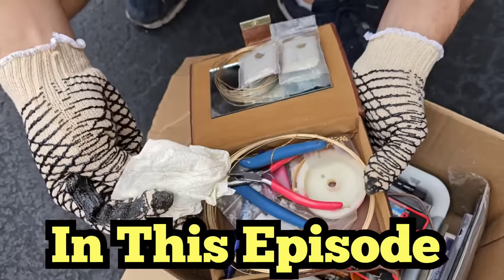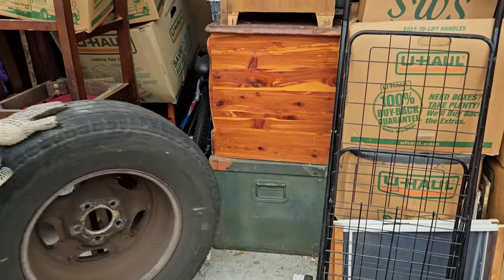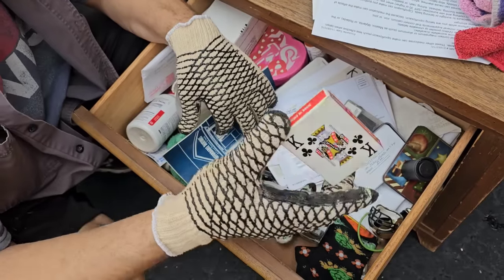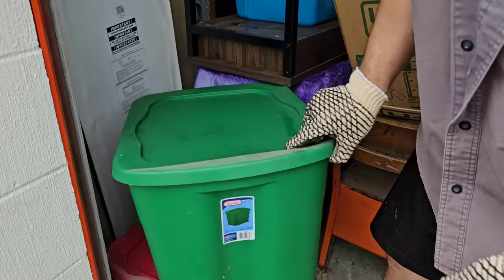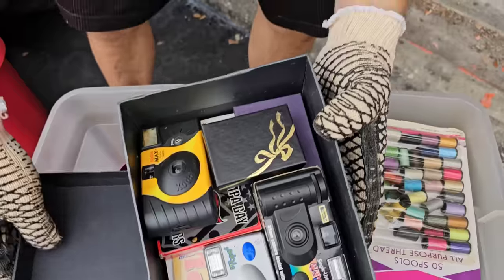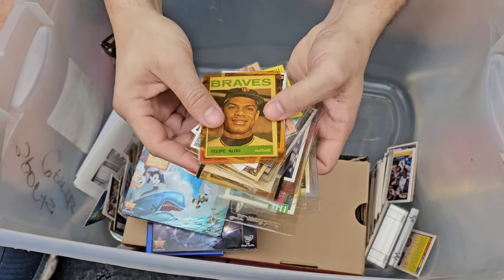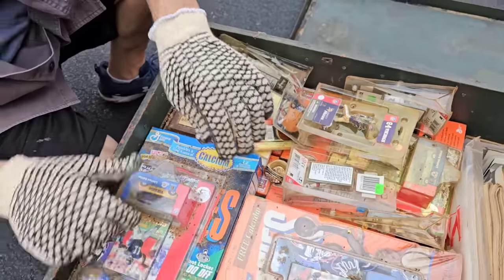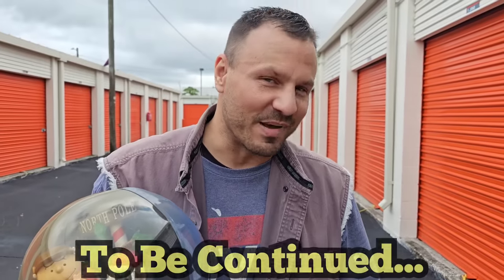RICH INVESTOR HID GOLD & SILVER In His Storage Unit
Watch to the END to see what happens!

Jeremy & George are back in ODDer Creek for the Winter Season, fighting corruption and treasure hunting whenever they can

Jeremy found a storage unit near Tampa filled with UHaul boxes

Jeremy has a hunch that they are hiding something big inside and he was right

This collector was rich and he was spending his money on all the good stuff

They found more Gold & Silver Jewelry than they ever have before

This rich collector left it all behind

PUBLISHED ON:
12.27.23

RICH COLLECTOR HID GOLD & SILVER In His Storage Unit

EBAY STORE: WhatTheHales